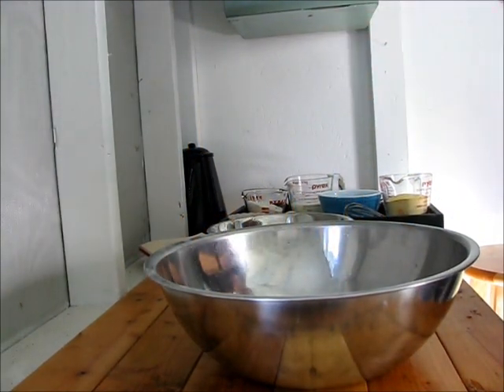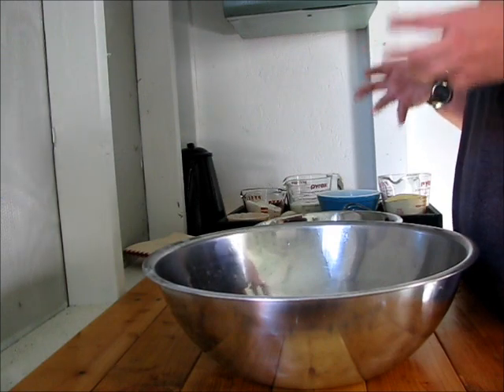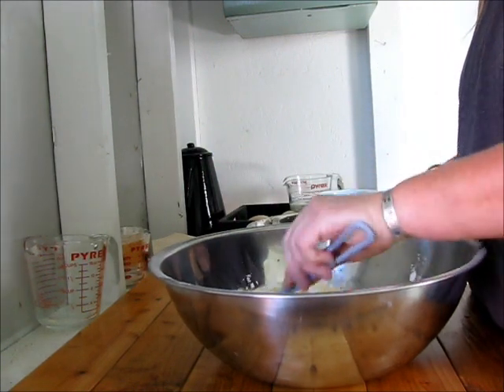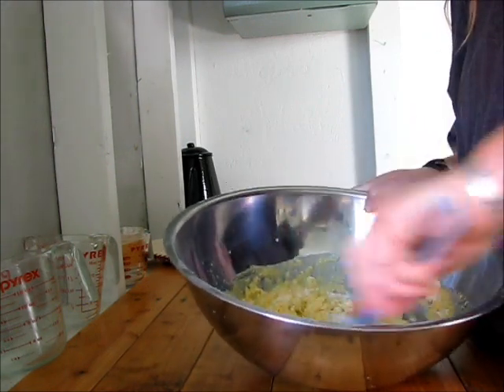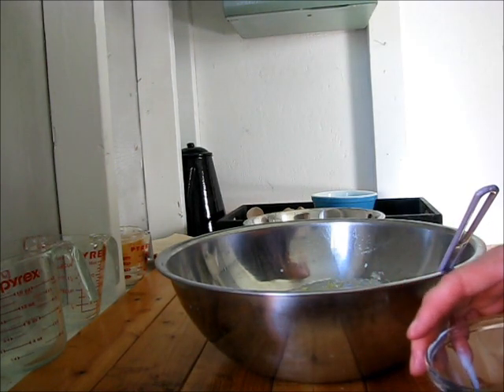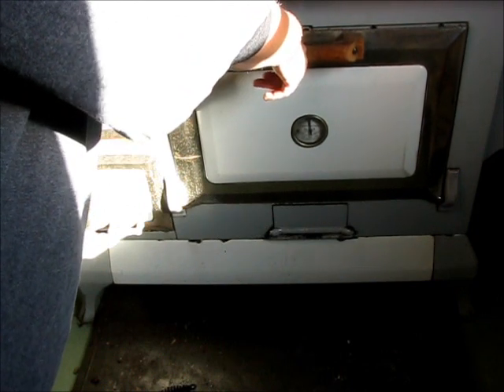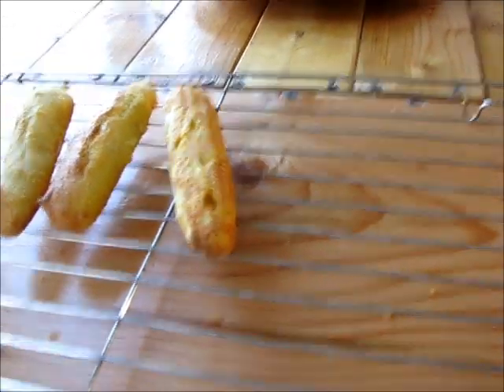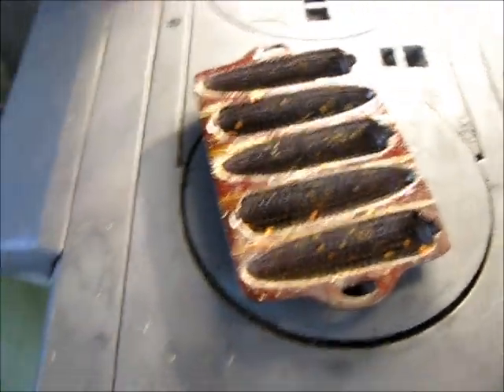Makin' Corn Bread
It was just a crazy day, but we got a lot of work done.  First, we've got about 2 years worth of wood split and stacked for the stoves. Bring it on, Winter!  lol  Then we built fence and now have an extra pasture in case the drought continues next year.  Also we fenced off the yard, so the sheep may move into the yard for a short time, again, if we don't get lots and lots of snow this winter.  Plenty of other things going on, but they go fast when shared with friends.

In the middle of all this, Ryan went down and got some mussles out of the creek so we're having a mock clam chowder, roastes root veggies with herbs, apple crisp, and good ol' fashion corn bread.  It's a stick to your ribs, yummy farm meal for all of the hard work we've got done today.  Working in nature with friends is a great way to spend a Saturday, and breaking bread, country style is even better. :-)